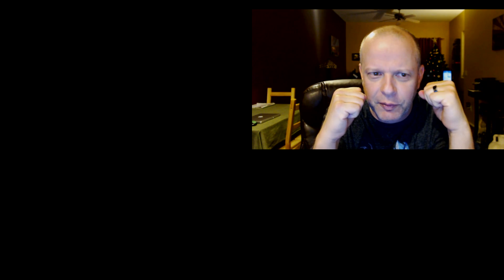RENDEL Teaser Trailer 2016 Finnish Superhero Movie Trailer Reaction